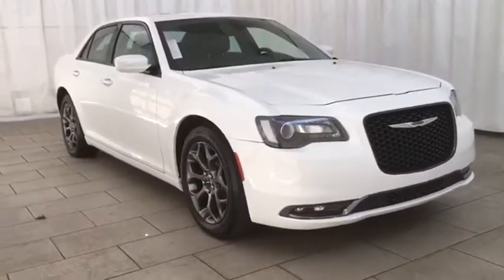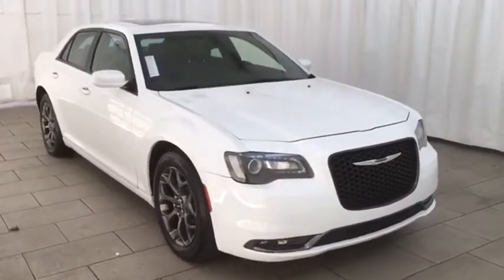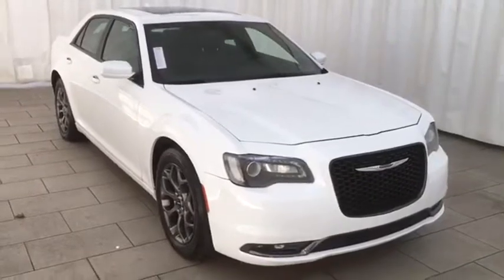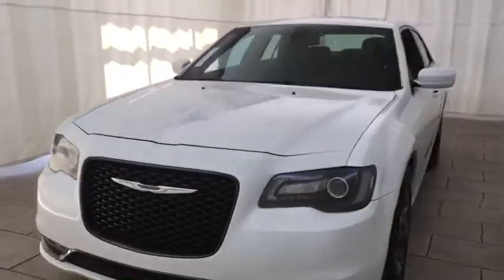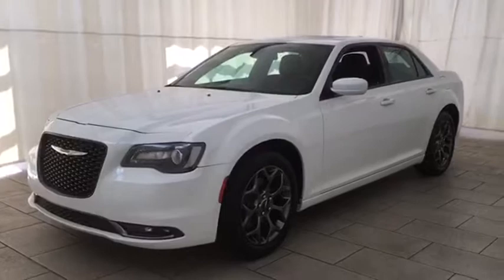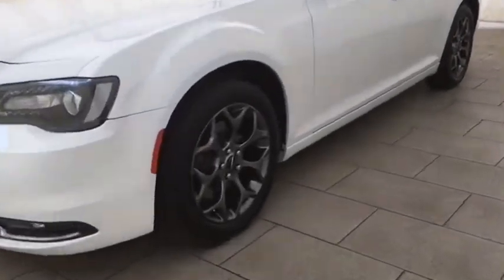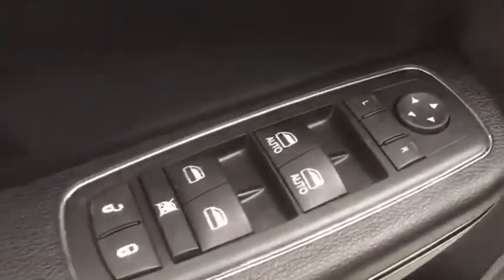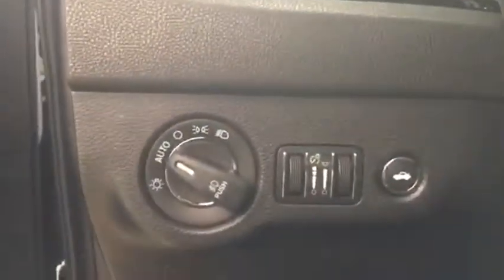2016 Chrysler 300 Lansing, Calumet City, Highland, Matteson, Orland Park, IL PFD4946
White U 2016 Chrysler 300 available in Lansing, Illinois at Napleton River Oaks Honda. Servicing the Calumet City, Highland, Matteson, Orland Park, IL area.

New Price! White 2016 Chrysler 300 CARFAX One-Owner.brbrRecent Arrival! Odometer is 3917 miles below market average! KBB Fair Market Range High: $26,082 27/18 Highway/City MPGbrbrFor your peace of mind, we have included over 35+ photos, for you to judge the condition yourself. As you do your comparison shopping, you will see Napleton River Oaks Honda offers some of the best values in the market. We will provide you a Carfax, Comprehensive Vehicle Inspection, and a market report on how we arrived at the price. 17220 Torrence Ave Lansing, Ill 60438. Serving the Greater Chicago, Il Area. Out of town buyer's free pick-up at the airport. We can help arrange delivery right to your front door too! Plus tax, title, license, and Napleton certification fees.